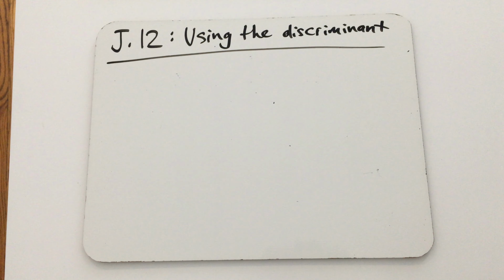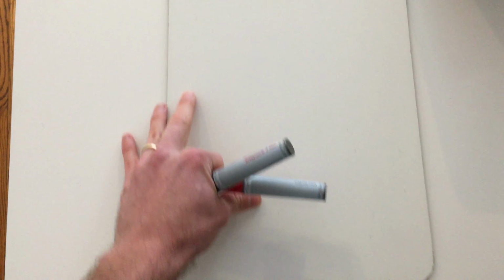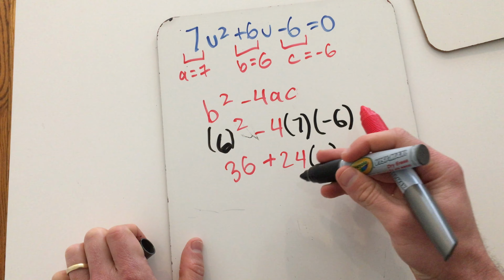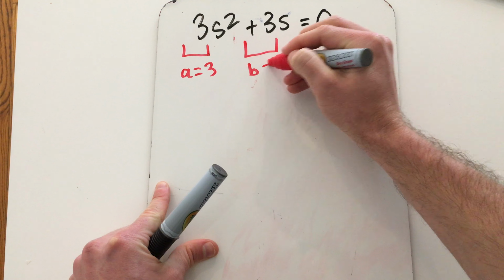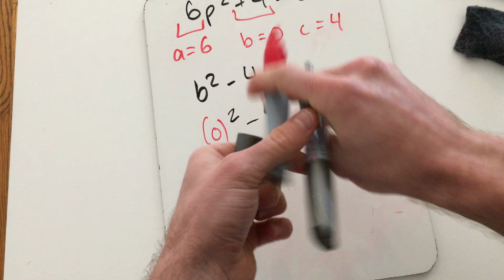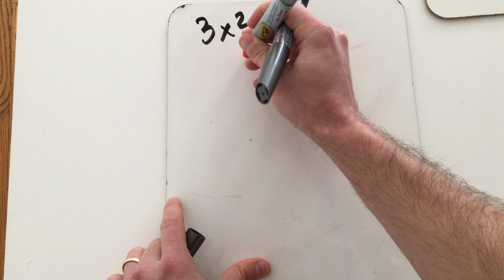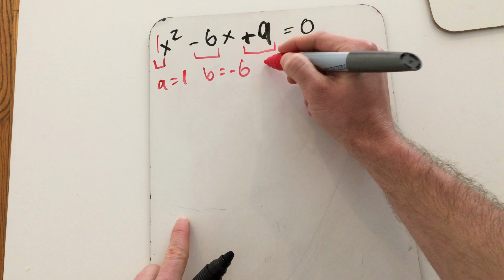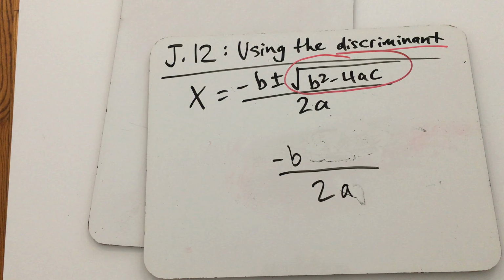IXL Algebra 2 - Topic J.12: Using the Discriminant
How to use the discriminant to find the number of real and complex solutions in a quadratic equation.